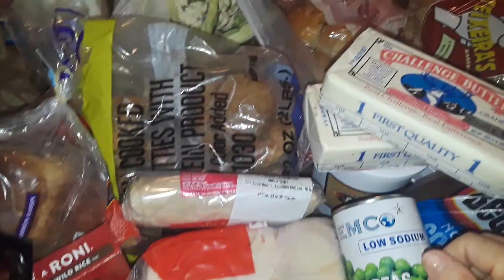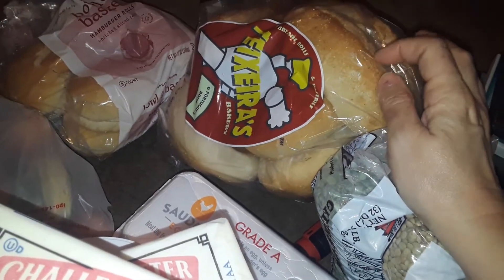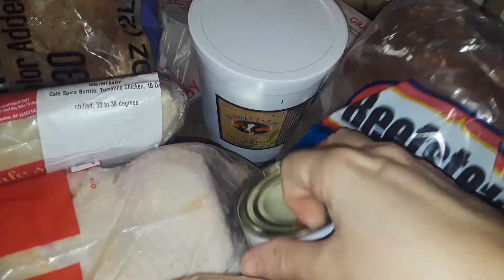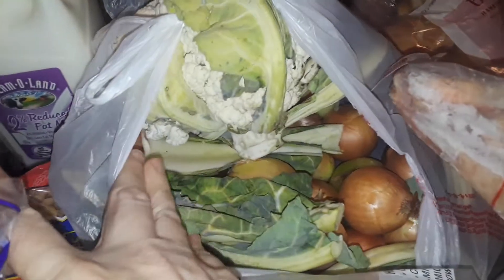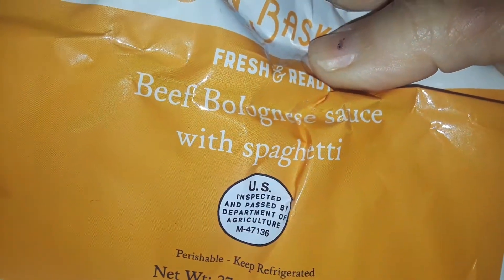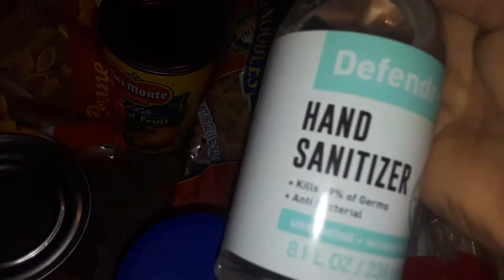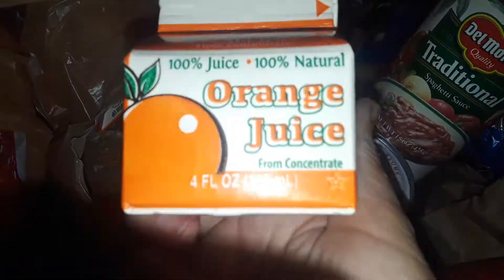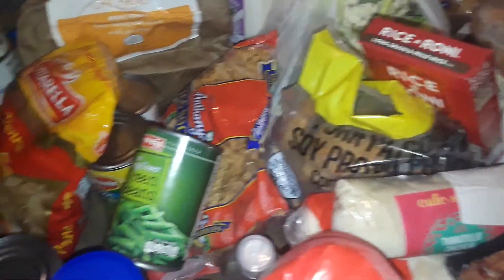Large free food haul